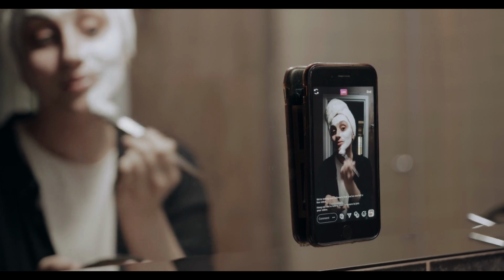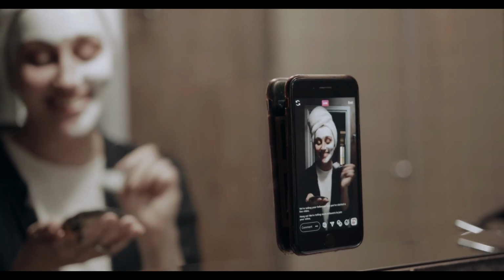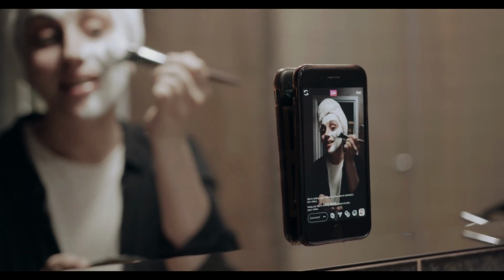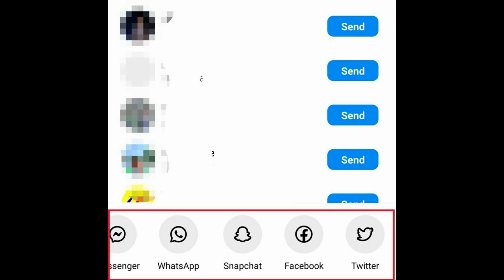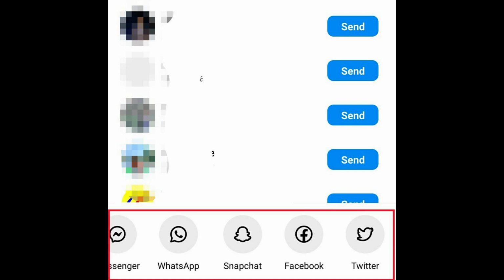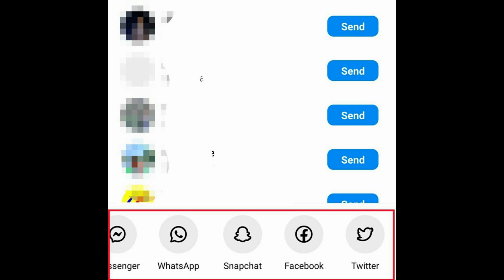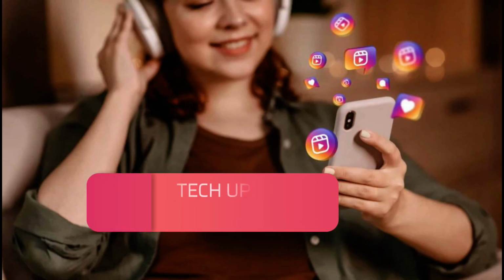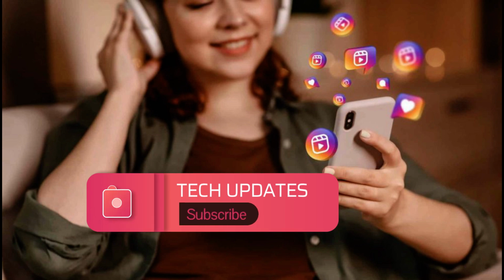Instagram Latest Updates and Features 2023 | Instagram Followers | Instagram Tips and Tricks 2023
Meta has been working on cross-platform messaging for a long time, but it has largely been limited to its own suite of social apps (WhatsApp, Instagram, Facebook), up until now.
Instagram has introduced a new update to its phone app that lets you send Reels and other content directly to other social apps. This eliminates the extra step of copying links on Instagram, opening other apps, and sending them to your friends. Now you can just tap the share button and reach your friends directly from Instagram.